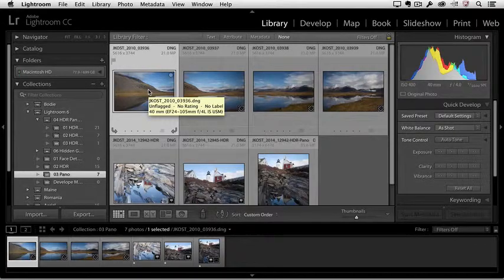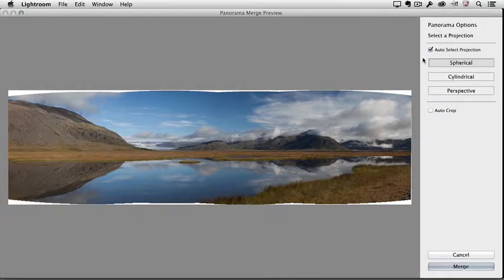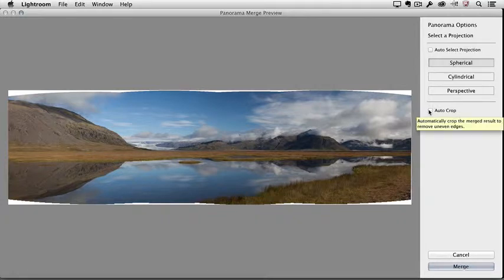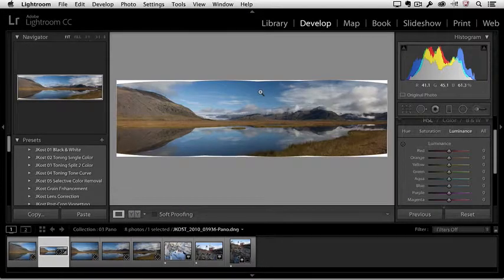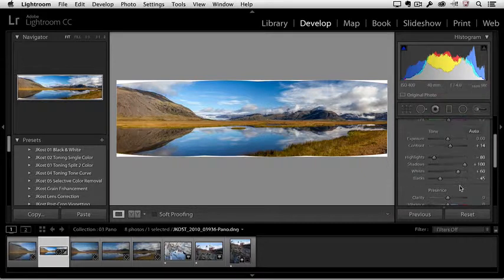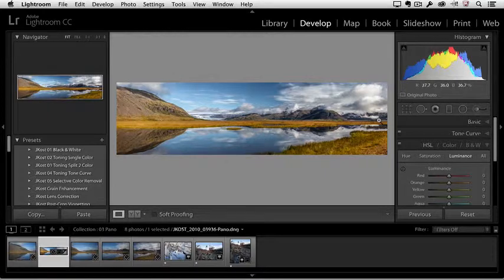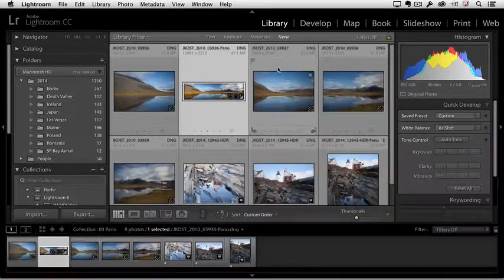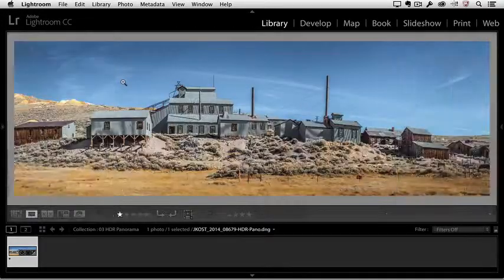Adobe Photoshop Lightroom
Obtenha uma visão ampla, combinando várias imagens para uma foto panorâmica.